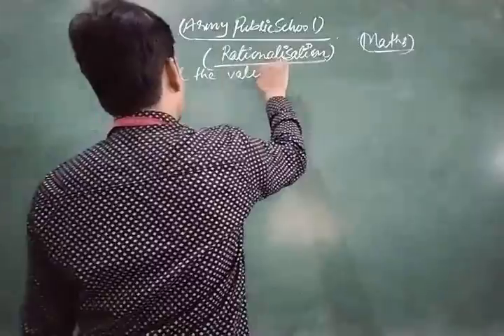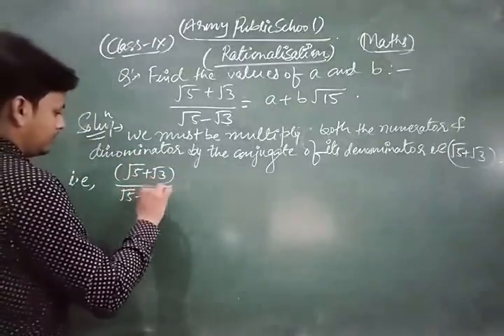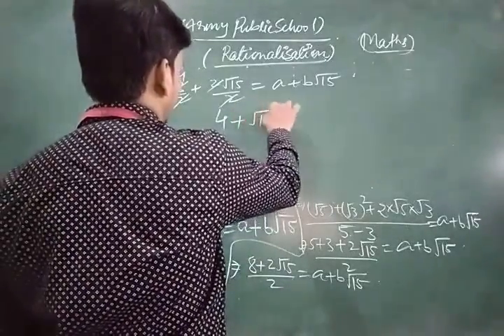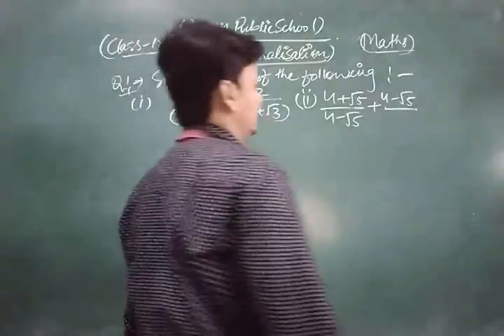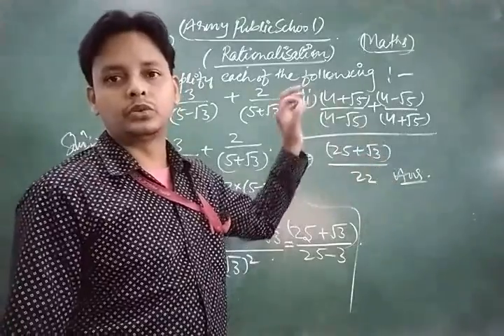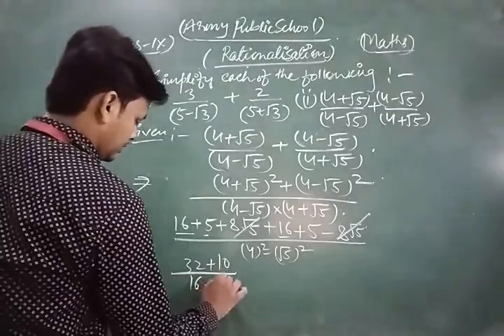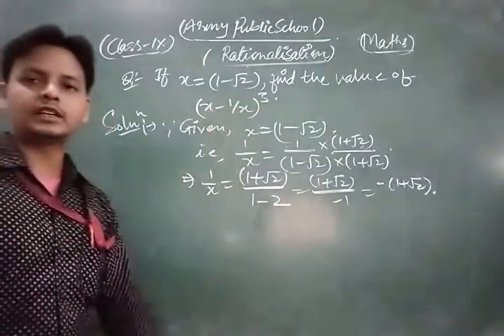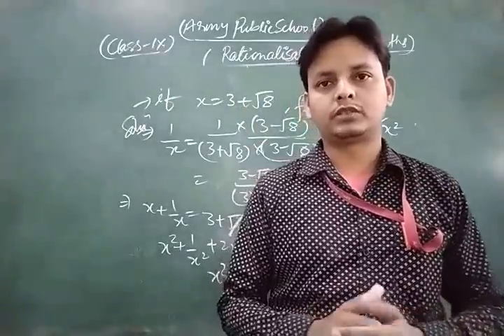Class IX Maths 01 11 2021 by Mr Sarfaraz Ahmad